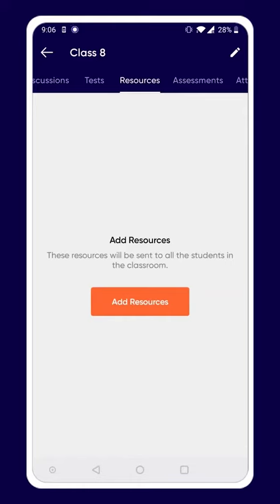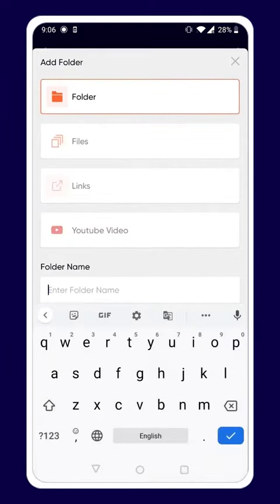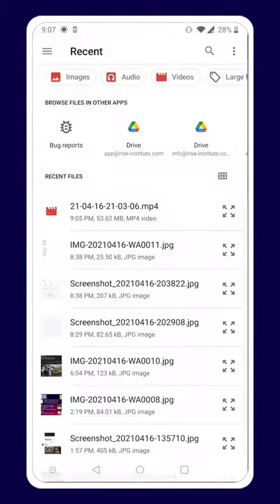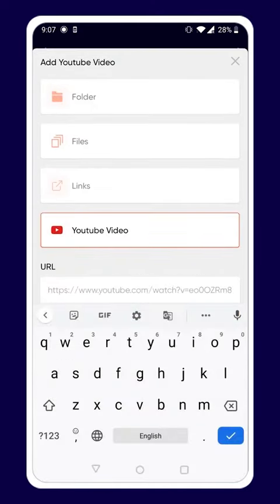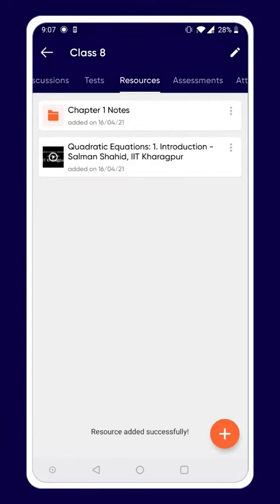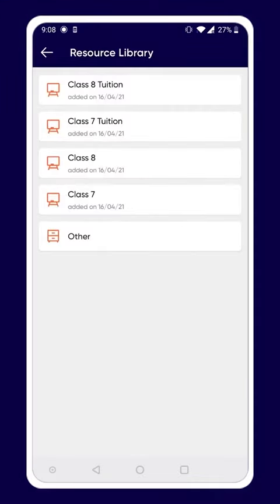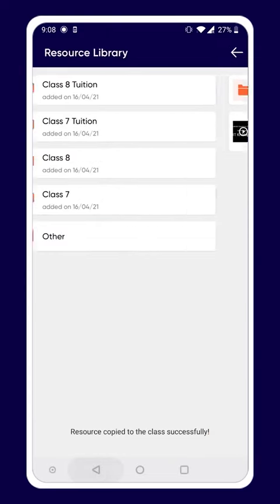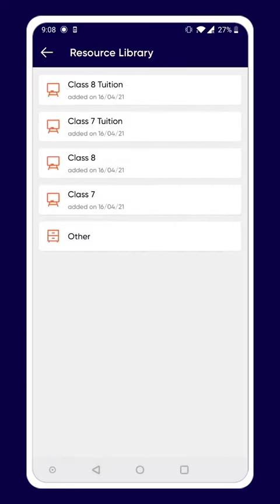English How to use Resources on eClass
eClass – One Stop Solution for Online Teaching
Teaching online can be difficult. That’s why we made eClass. Digitise your classrooms and start teaching your students in just 2 minutes with Low Investment.

Teach from Anywhere on Any Device
Take Live Classes using Any Device be it Phone, Tablet or Computer
You and your students can sign in from anywhere and from any device: Windows, Mac, iOS, and Android.